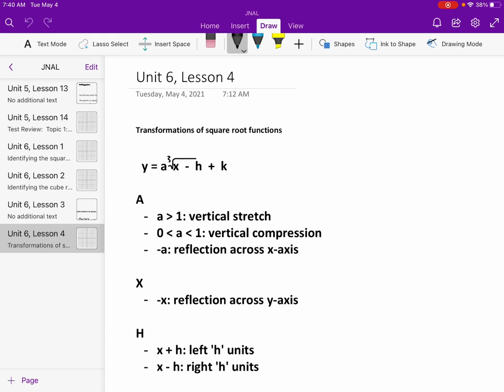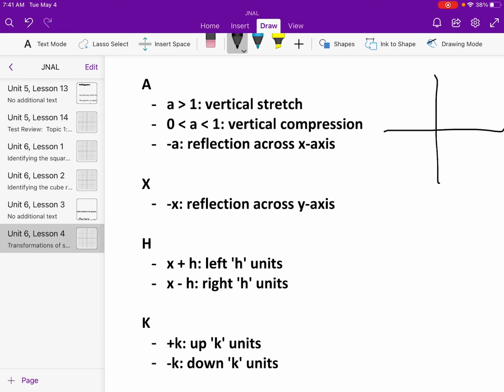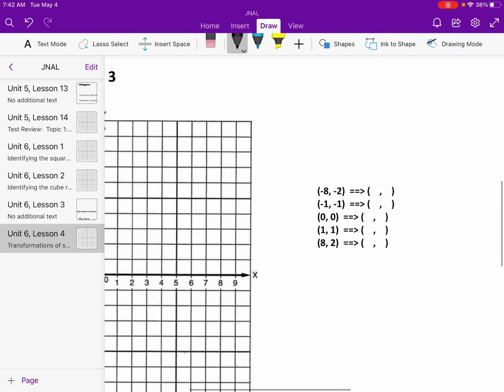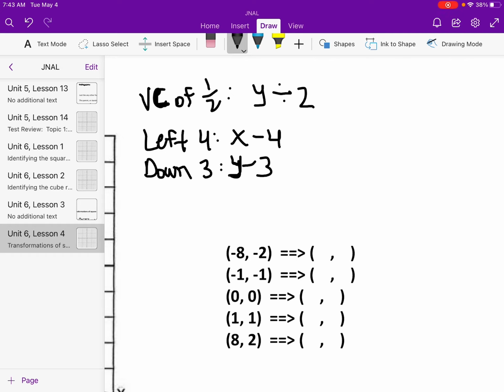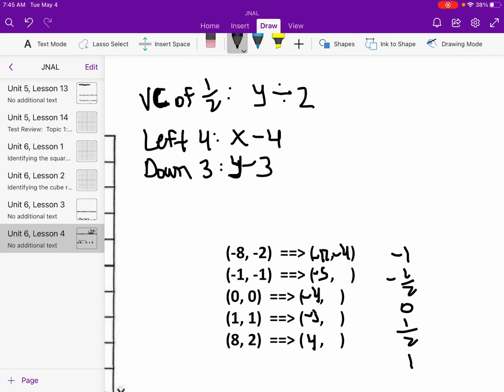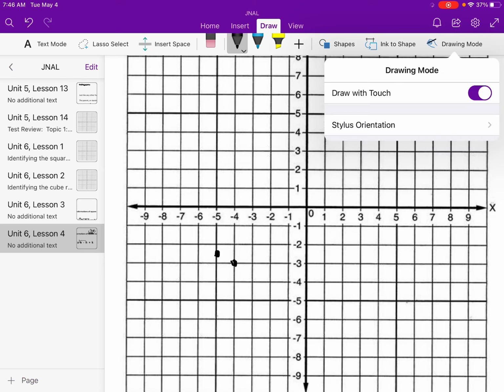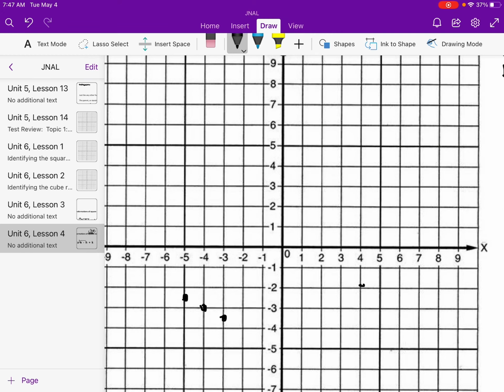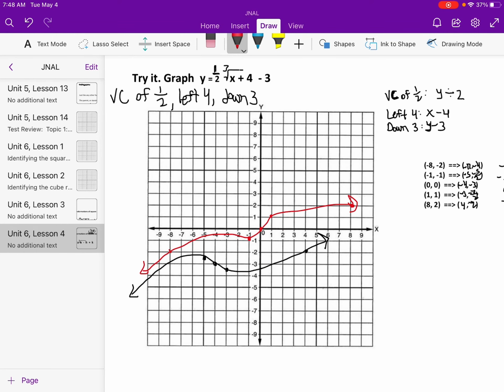JNAL ALG2: Unit 6 - Lesson 4: Transformations of Cube Root Functions